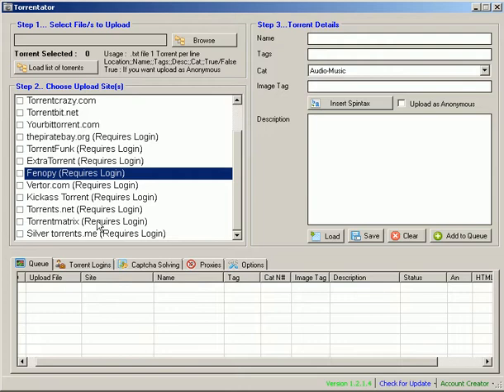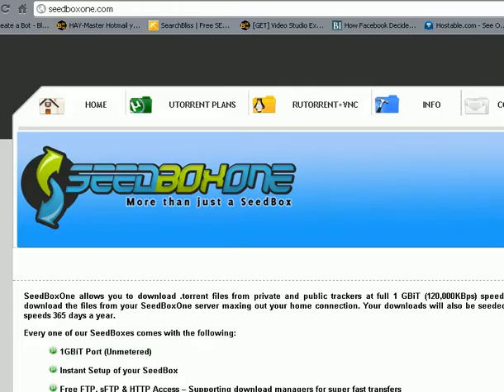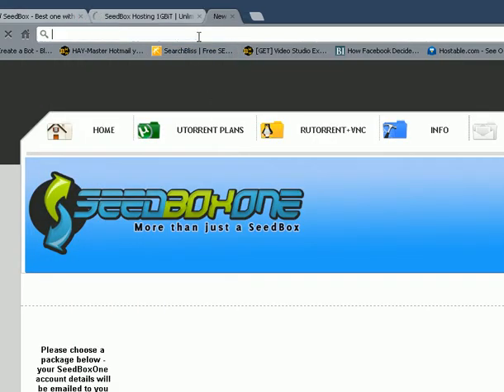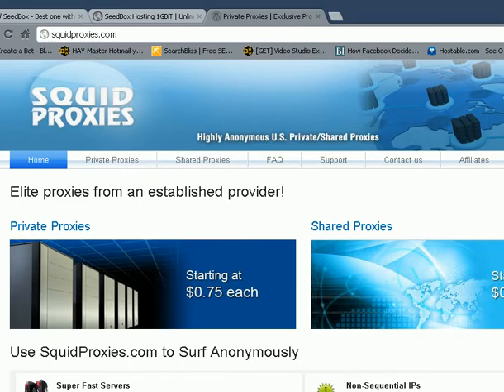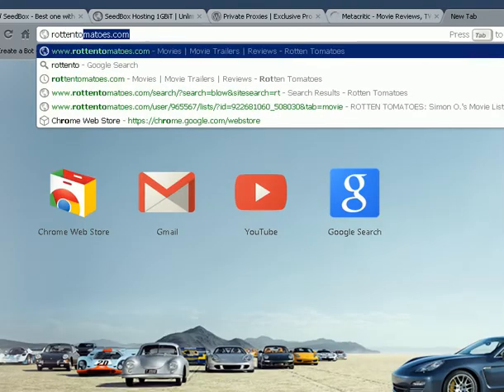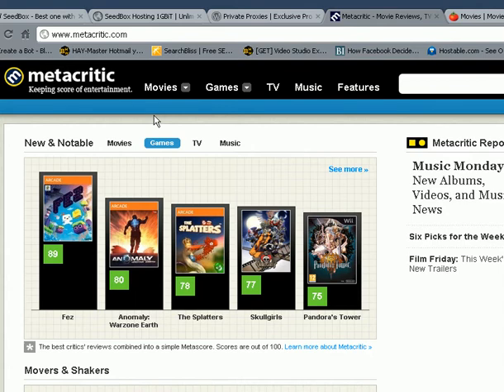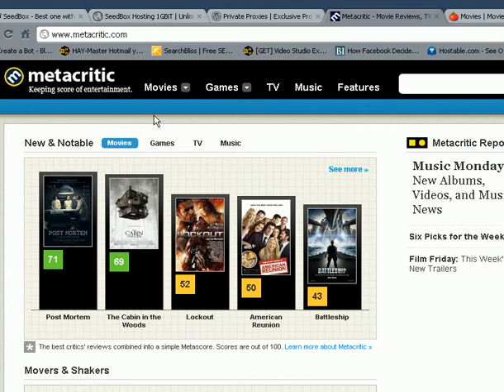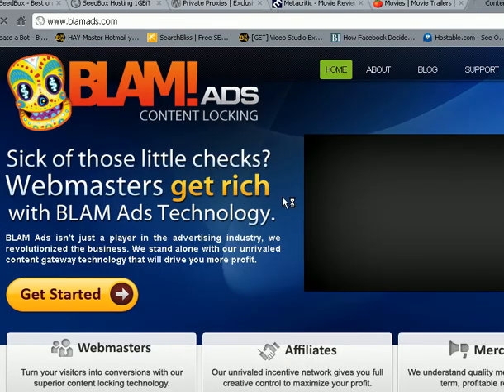All in ONE Torrentator overview (Version 1.2.1.4, the future of Torrents and more!)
- A general review of some things talked about earlier, along with a preview of the new version which contains two new supported websites.

Full changelog:

- Fixed KickassTorrents Uploads & Account Creator
- Added two new websites
- Auto load settings from old versions of the app
- DeathByCaptcha server stuff changed
- Output from KickassTorrents (browser) now readable